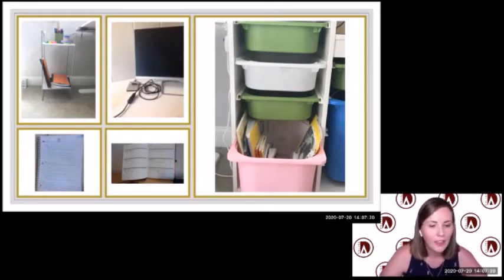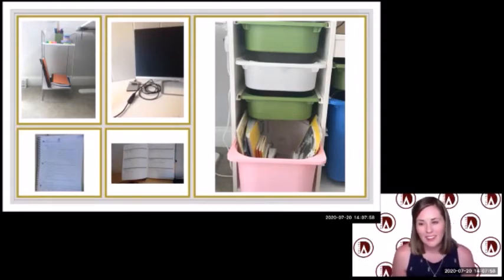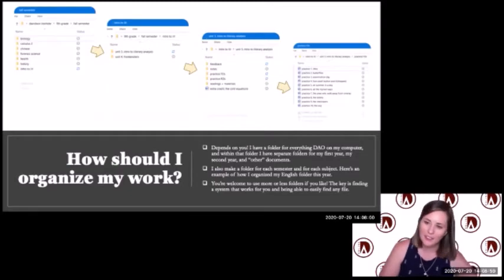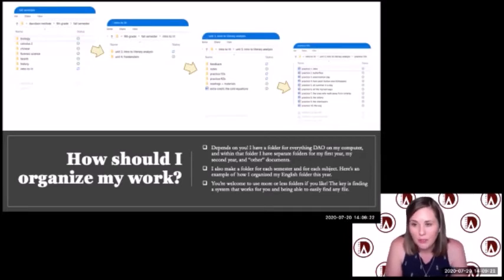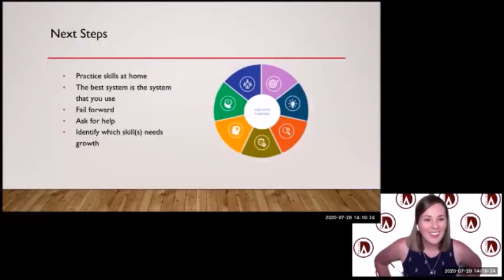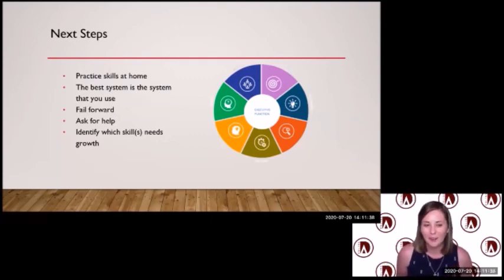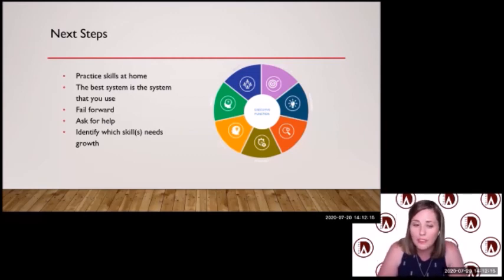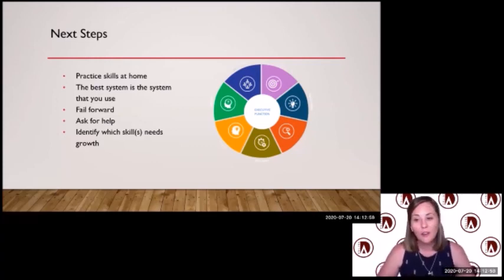Fostering Executive Functioning Skills in Online Learning: Useful Tools and Examples; Preparation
This clip is from the 2020 Davidson Academy Online Webinar, "Fostering Executive Functioning Skills in Online Learning."

The Davidson Academy's online campus is a game changer for profoundly gifted students. Open to students living anywhere in the United States and Canada, this accredited online option builds off the one-of-a-kind, exceptional framework put in place by the Davidson Academy's Reno day school during the last decade. The result is a robust online community where students thrive. Since 2006, the Davidson Academy's Reno campus has been recognized as the best option for families with profoundly gifted middle and high school students living in the Reno area. Now, for those unable to relocate to Reno, the online campus offers a rigorous academic environment where students can learn and interact with same-age, intellectual peers.